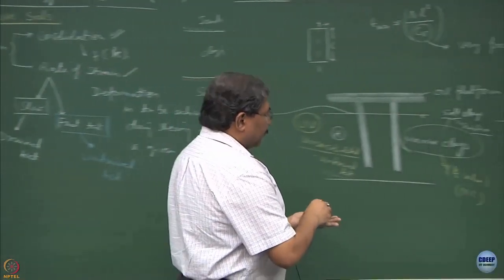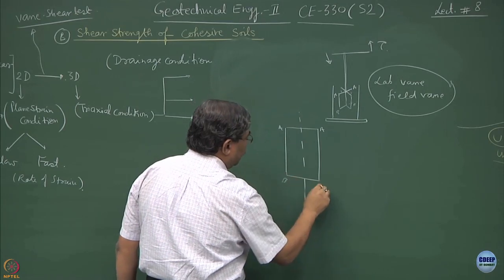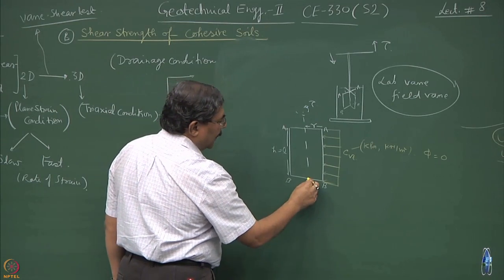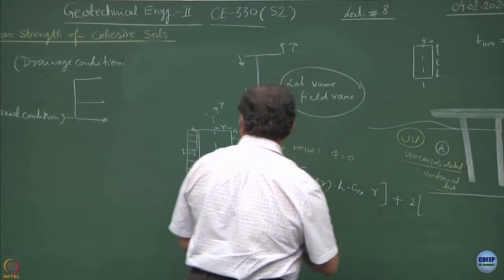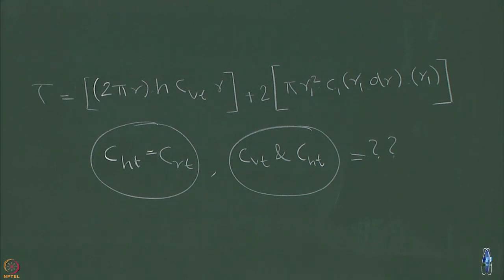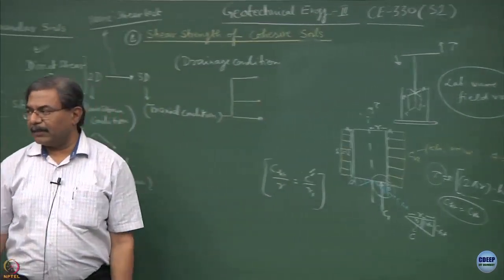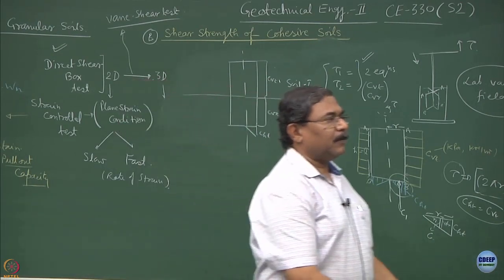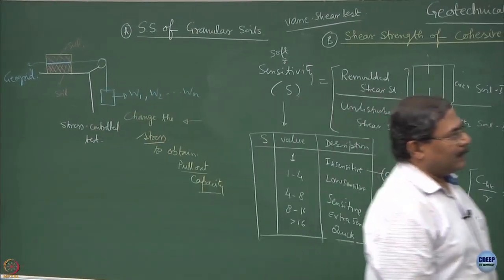Week 3 - Lecture 14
Lecture 14 : Shear Strength of Cohesive Soils II